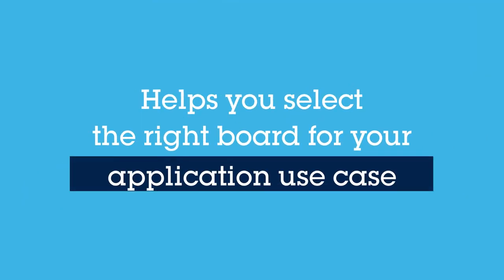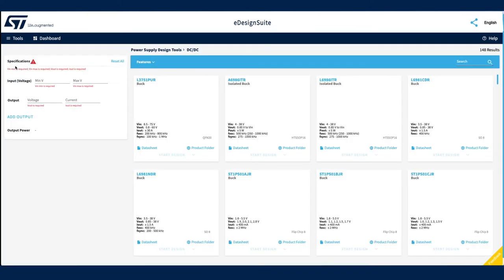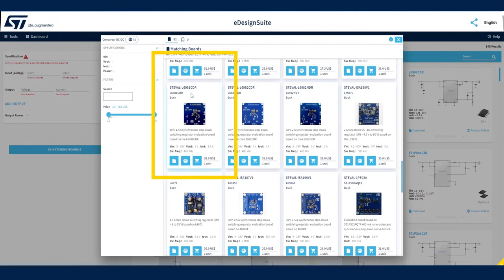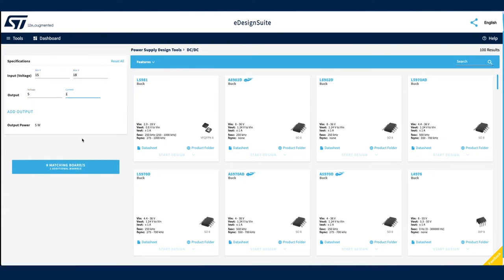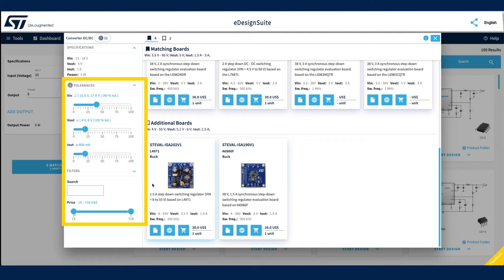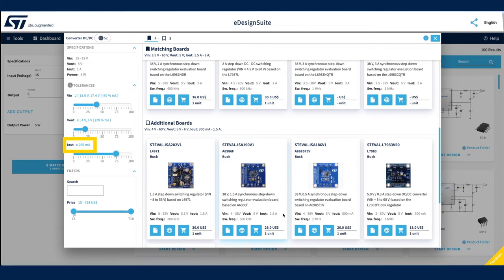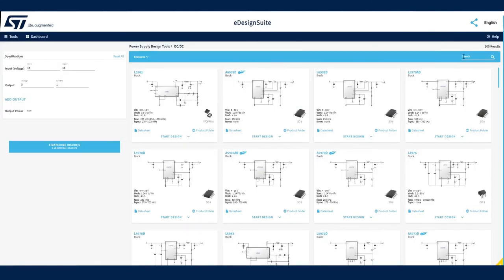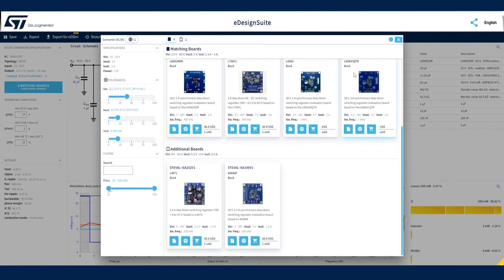eDesignSuite MOOC part 7: How to use the evaluation board selector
With the Evaluation Board Selector, a feature available across the full range of eDesignSuite tools, quickly and easily find the best evaluation board for your evaluation use case, operating requirements and cost constraints.

This short tutorial shows you where to find it and how to use it.